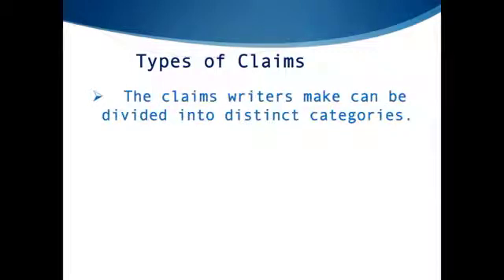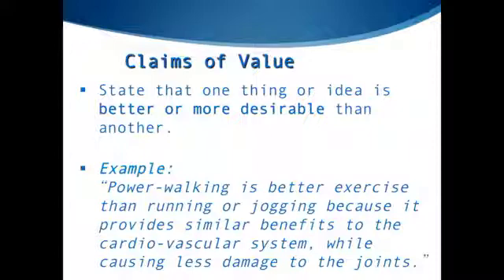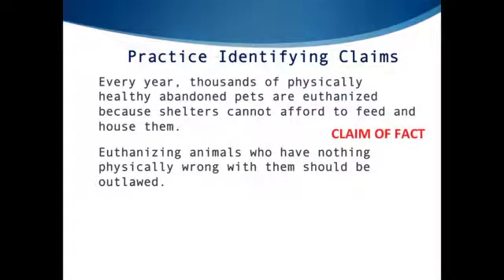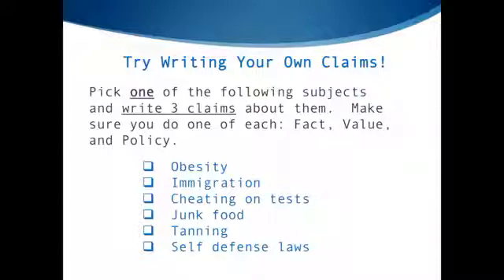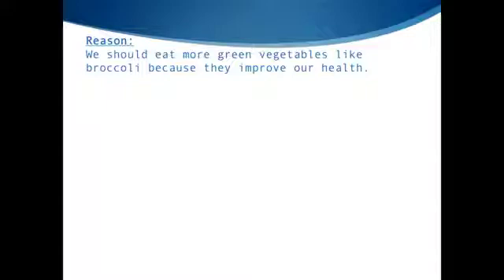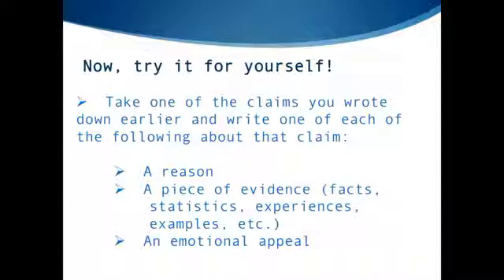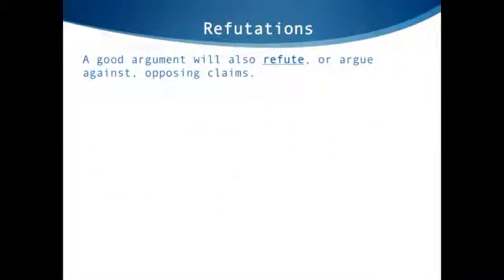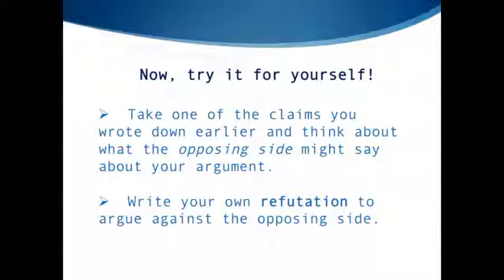The Parts of an Argument Smaller